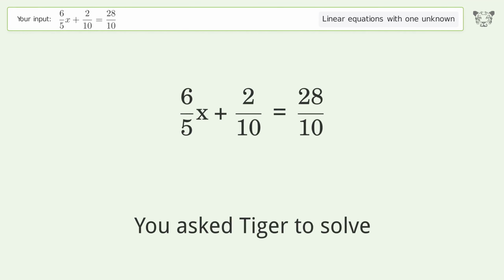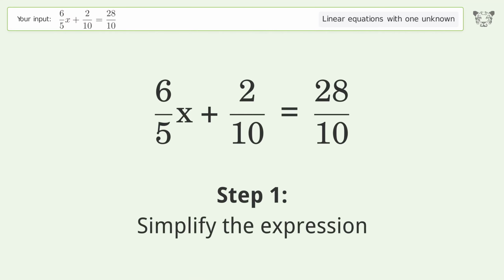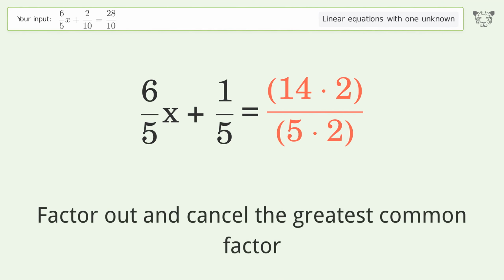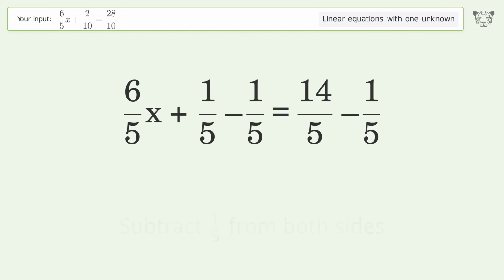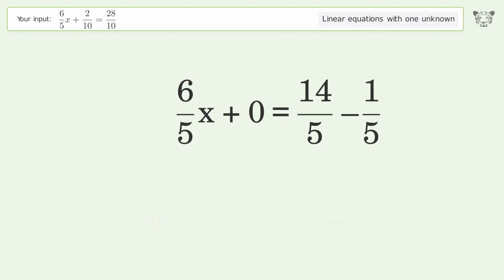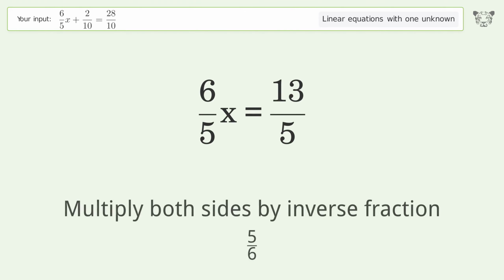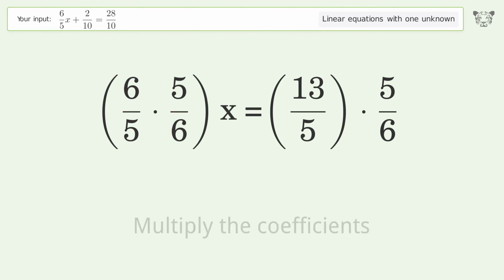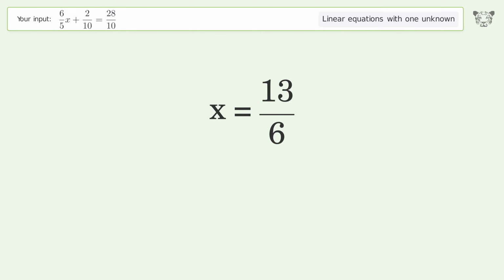Solve 6/5x+2/10=28/10: Linear Equation Video Solution | Tiger Algebra